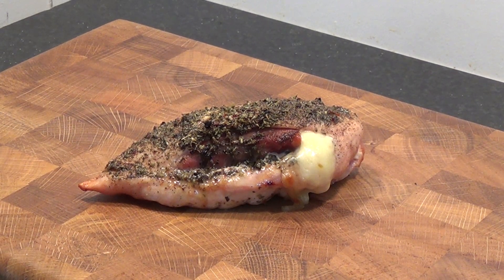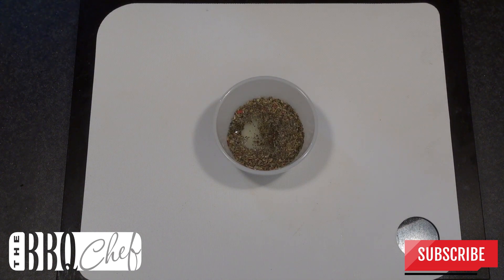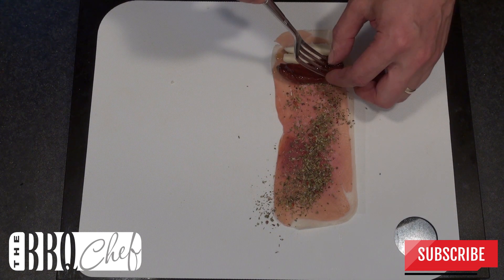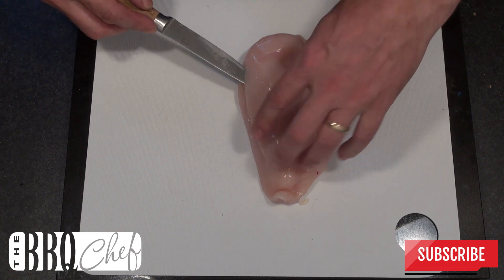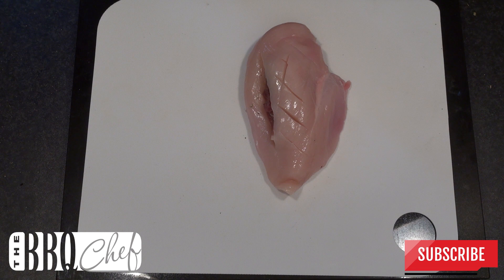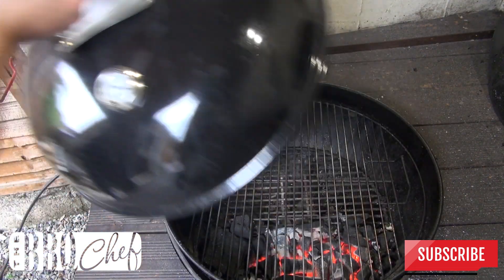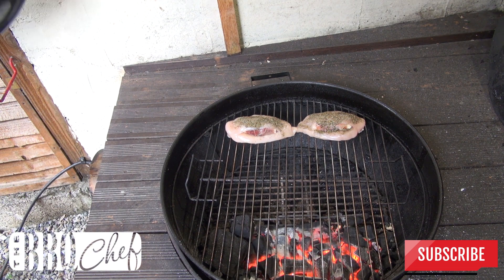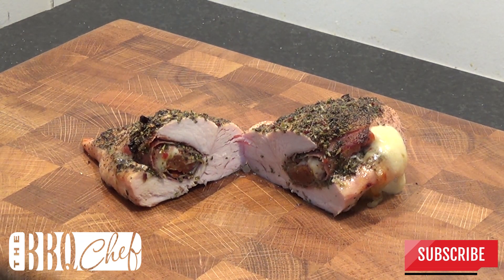Italian Style Stuffed Chicken Breast Recipe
Packed full of flavour and really easy to do, Italian style stuffed Chicken breast will put a smile on your face every time.
Succulent Chicken with Mozzarella Cheese,  Proscuitto Ham and Sun Dried Tomatoes with herbed crust.